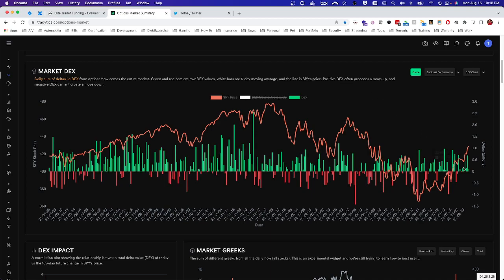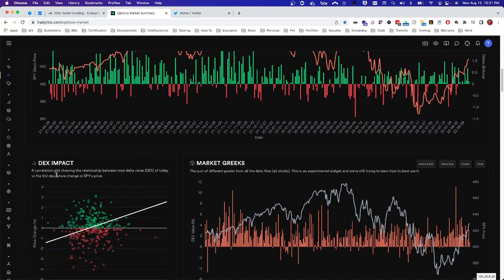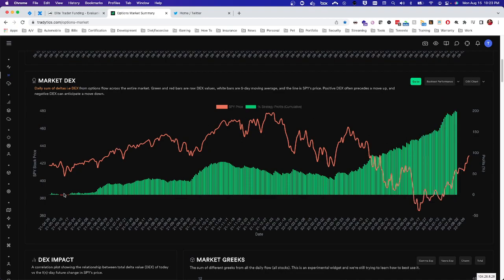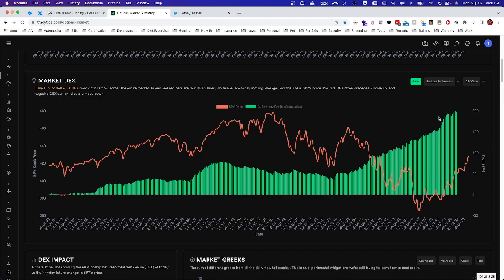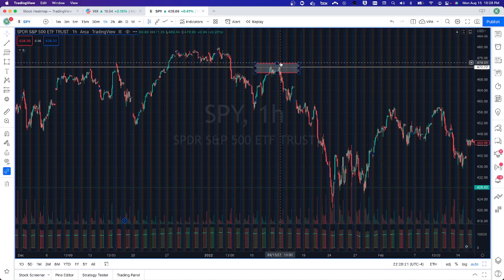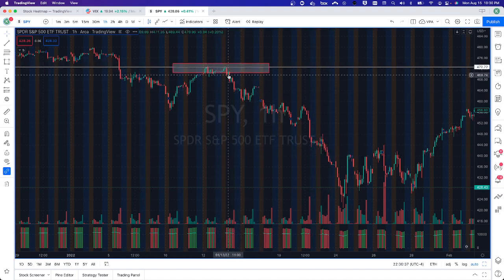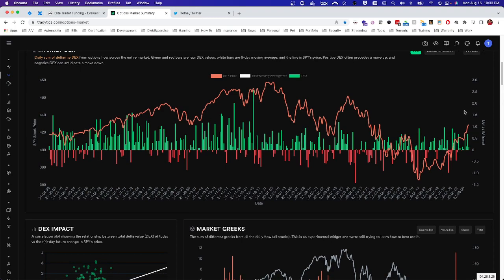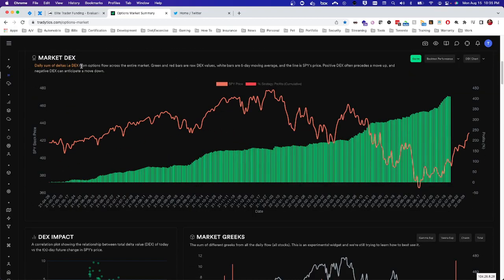Simple Swing Trading using DEX with Market Structure